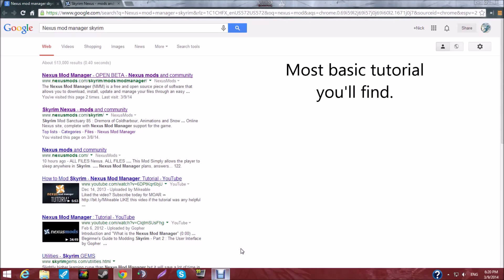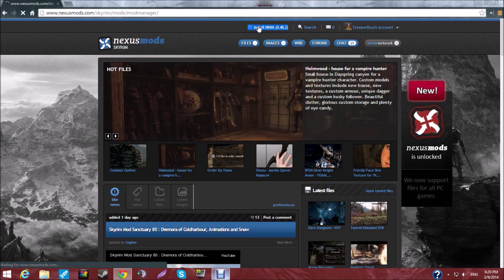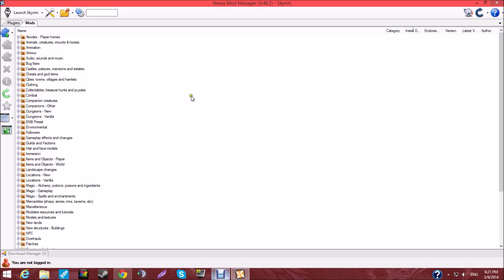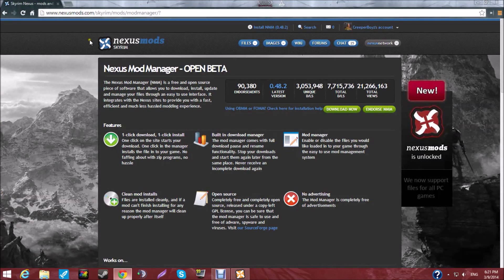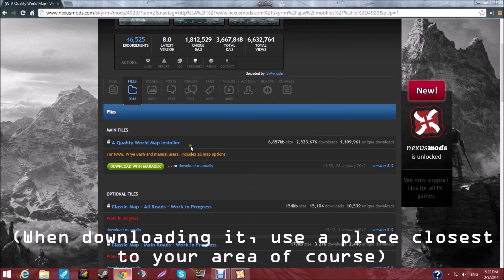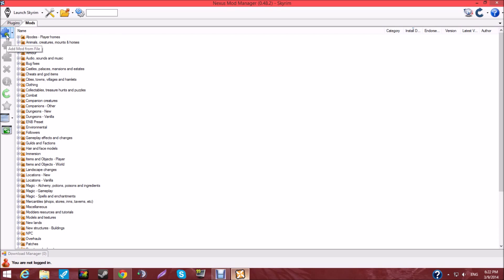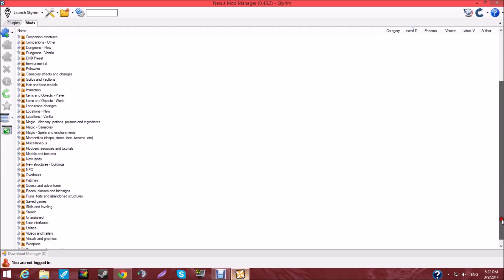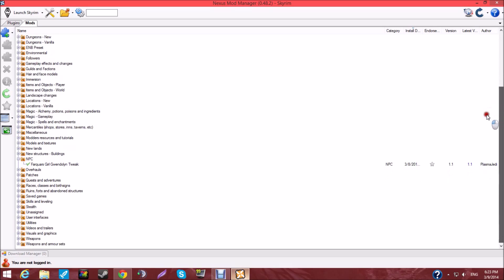How to install Skyrim mods using Nexus Mod Manager (BASIC)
Hey guys! So this is a pretty damn basic tutorial on how to get Skyrim mods using Nexus Mod Manager [NMM].

See Gopher's tutorial on [NMM] This is the best one I found personally. (More detailed explanation on [NMM])

(The picture represents a game soon to come out in 2014, Hellraid.